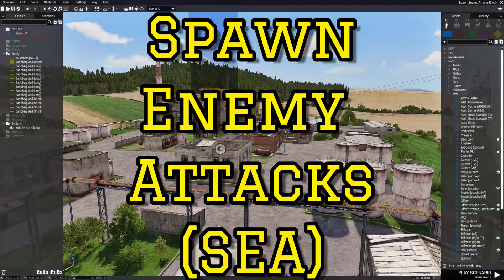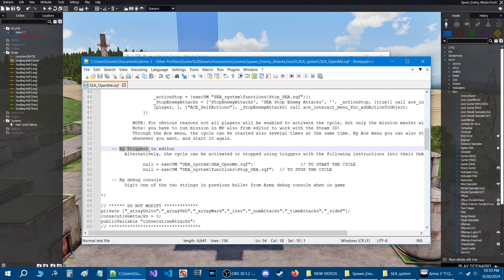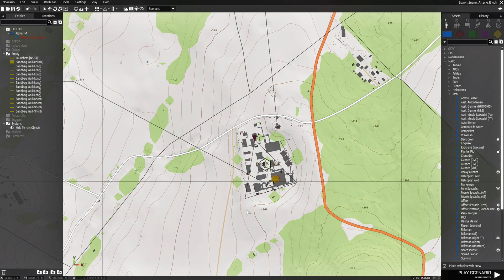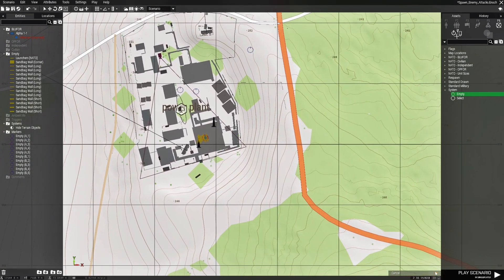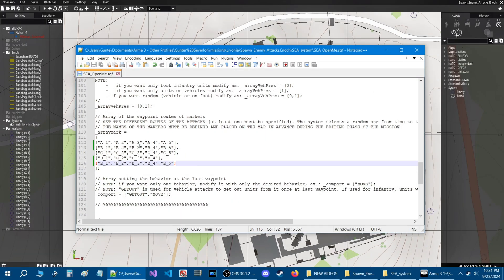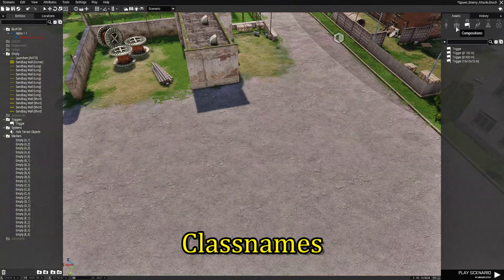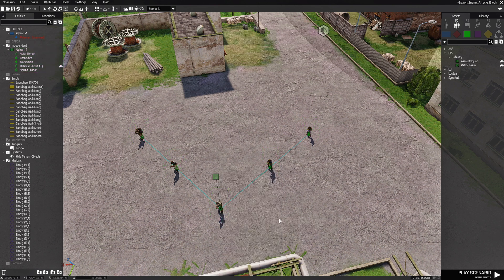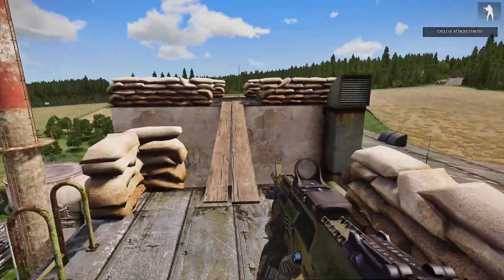Spawn Custom Infantry & Vehicles in Waves with Marker paths using this Script!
This video will share with you a script that will spawn random attacks
set by marker location, enemy type, and faction for Arma 3.
The script is called SEA short for Spawn Enemy Attacks, i will be showing
you how to install, setup and configure the script through the script
and the editor.

Timestamps
0:00 Introduction
0:38 Install the script
1:10 Configuration & Script Review
2:55 Array of Infantry Units
3:17 Vehicle Arrays
3:45 Map Markers
7:51 Marker Arrays
8:47 Place a trigger
10:05 Acquire classnames for the infantry arrays
11:00 Add classnames to the Array of infantry units
12:45 Test the mission

Music used in the video:
- ES_Red Red Sea by Ava Low